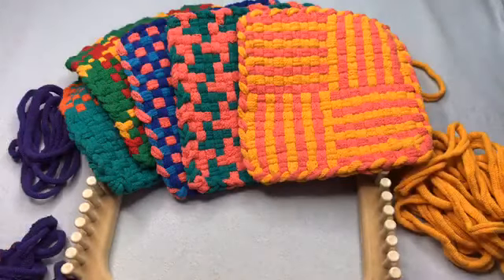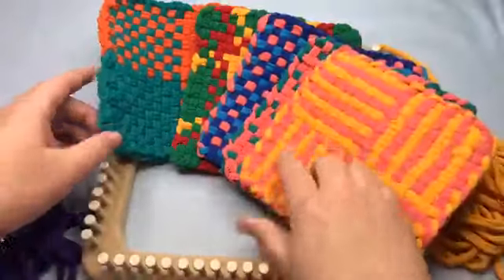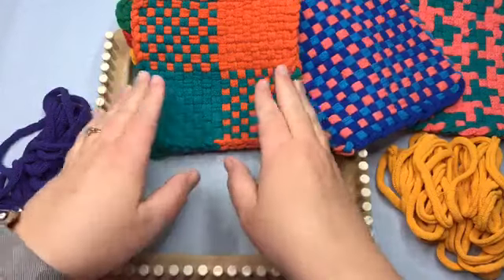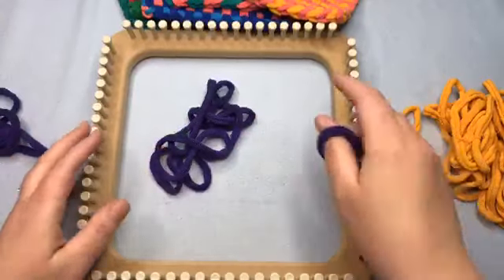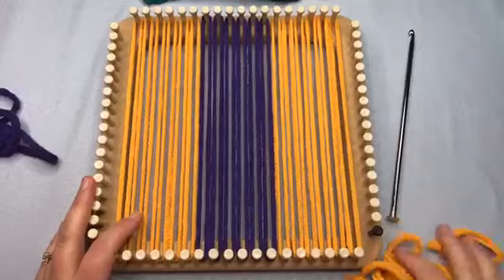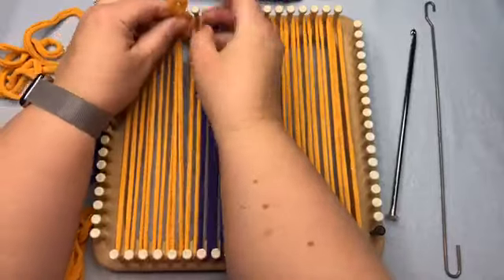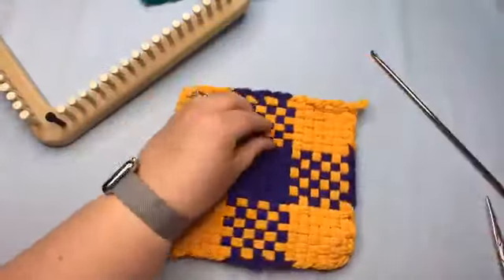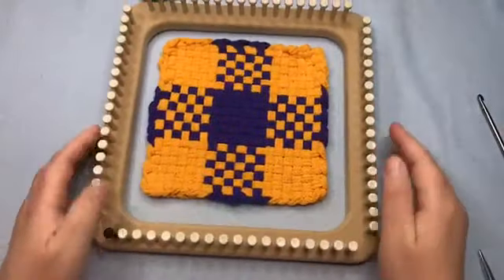Plaid Checkerboard | Potholder Series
Weave a two color plaid checkerboard hot pad with this easy tutorial.

Loom & Loops: CinDwood Loops Large Hot Pad loom.  Using cotton loops from set that came with loom.  Extra loops can be purchased at CinDwood looms

This video is not sponsored nor does it target any audience. It is for educational crafty purposes. This video is appropriate for general audiences.

Happy Crafting!!